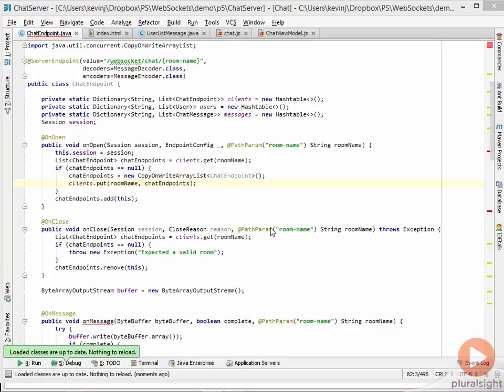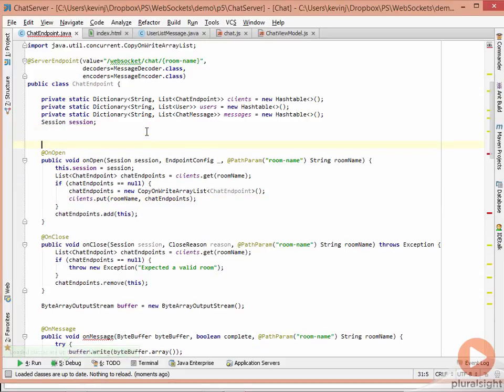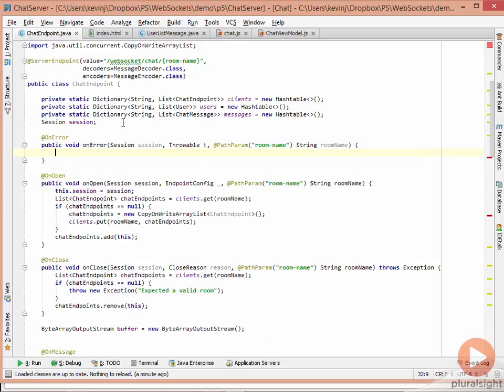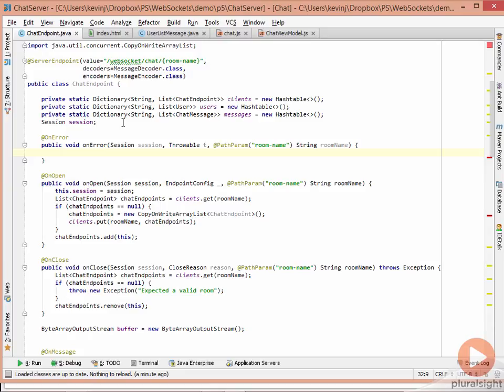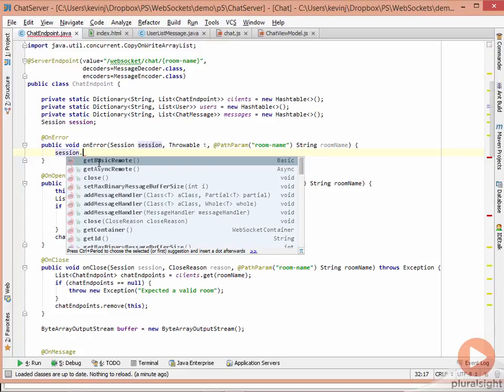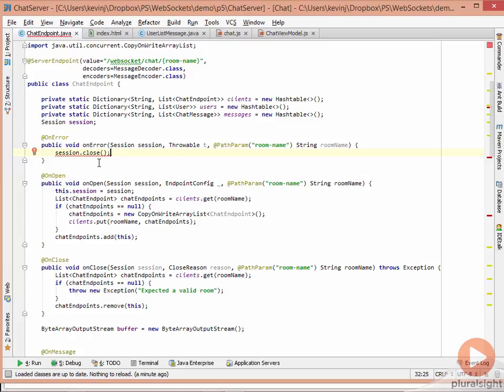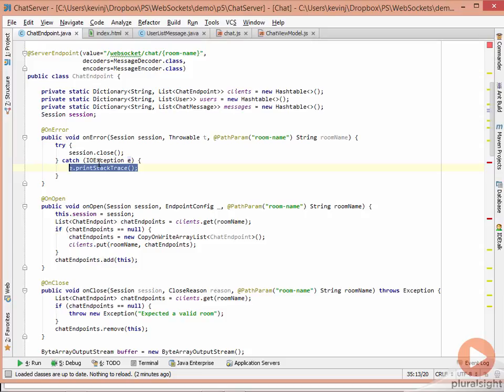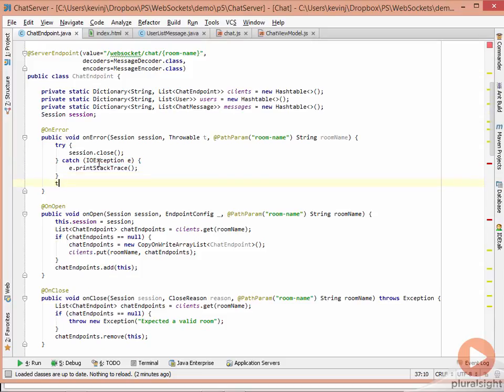05 04 Adding Centralized Error Handling to the WebSocket Server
"Java (Programming Language)" "Programming Language (Software Genre)" "Java API for Web Socket" Java WebSocket API "Web Socket" "Real Time Web Application" Parameter "JavaScript (Programming Language)" Client Windows Maker Computer Tutorial "Software (Industry)" "Java (Software)" Linux Server "Software (album)" Basic Desktop Apple Ubuntu Metin2 Visual